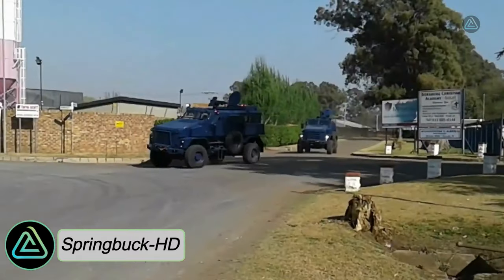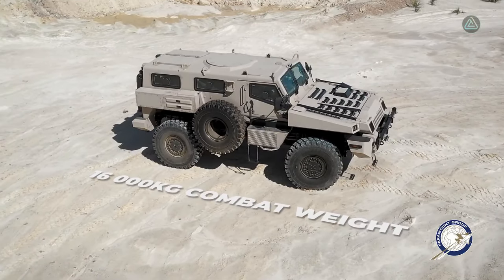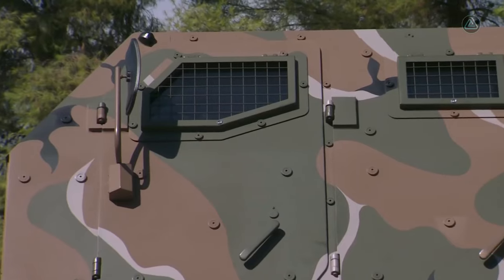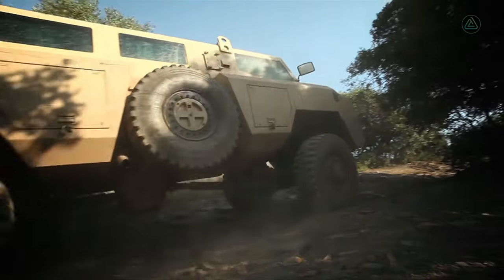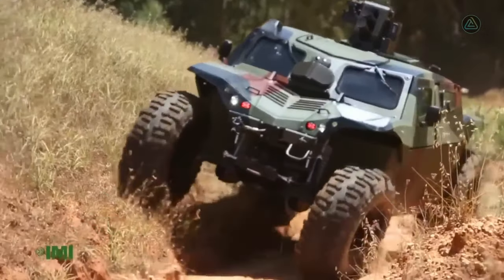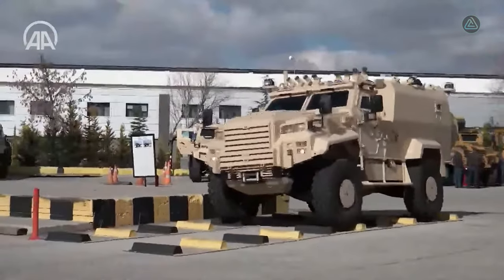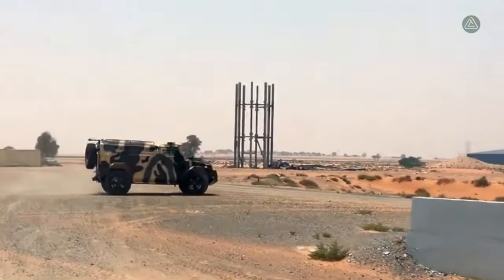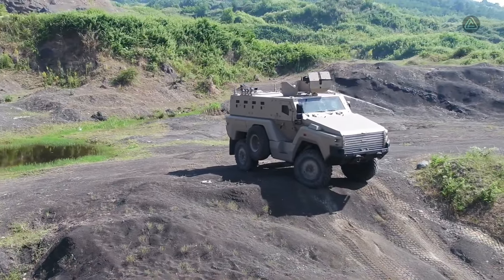Top 20 Most Powerful Armored Vehicles On Earth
●▬▬▬▬ CHAPTERS ▬▬▬▬●
00:00 - Intro
00:15 - Springbuck-HD
01:24 - SCORPION
02:23 - MARAUDER
03:15 - CAIMAN 6x6
04:11 - SVI MAX 9 APC
05:06 - HIZIR 4x4
05:54 - EODH Hoplite 4X4
07:01 - Plasan WILDER
08:08 - MATADOR
09:02 - VURAN
09:54 - Black Shark
 "Barracuda"
10:53 - Kirpi II
11:52 - Combat Guard
13:00 - BUSHMASTER
13:51 - Ejder Yalcin 4x4 Mortar Carrier
14:54 - PTA Modular
Assault Bridge
15:55 - TYGOR E2
16:44 - FALCON APC
17:52 - IAG Armored
Rescue Crane Vehicle
18:47 - TREVA 30
19:49 - KAYA II